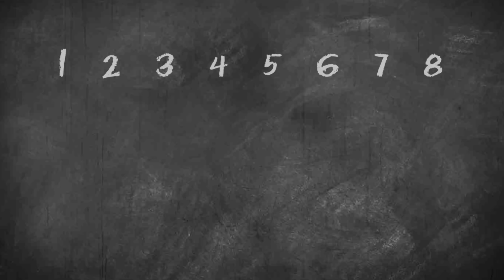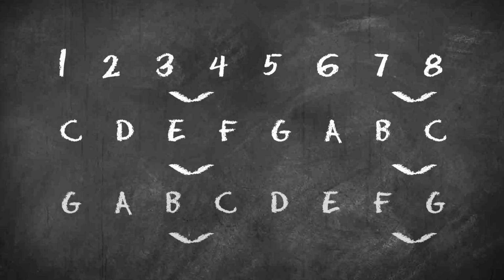Guitar Basics: How to Build Scales Part 1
In this lesson, you’ll learn the basics of how scales are built, what functions their notes have, how to transpose them, and how to and apply that knowledge to the guitar’s fretboard. You’ll start with the major scale, which will be your entry point for understanding scales in general. Once you’ve wrapped your mind around it, you’ll be able to learn other scales and modes with just slight alterations to what you already know.